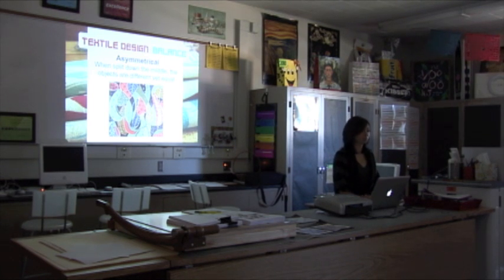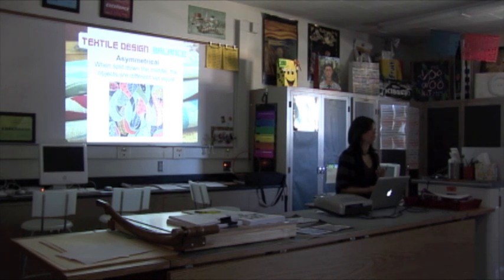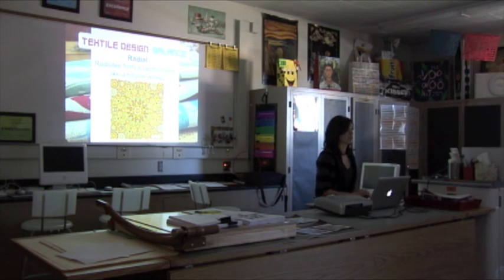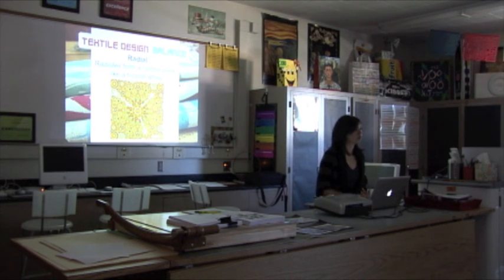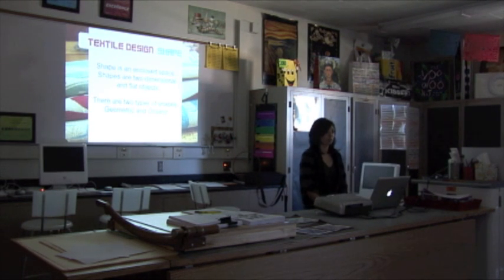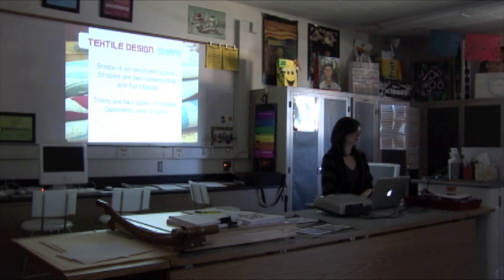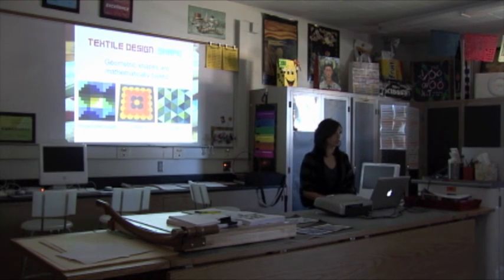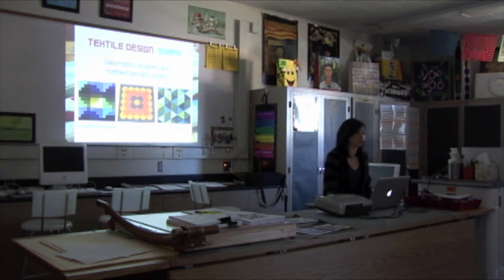Textile Design Lesson 3